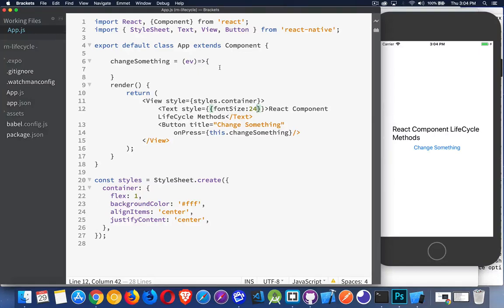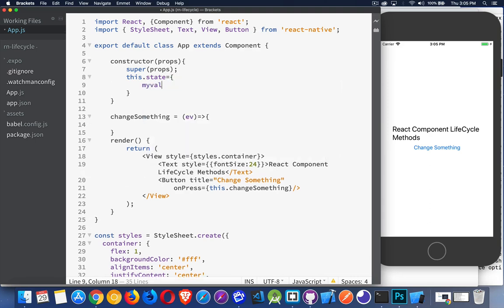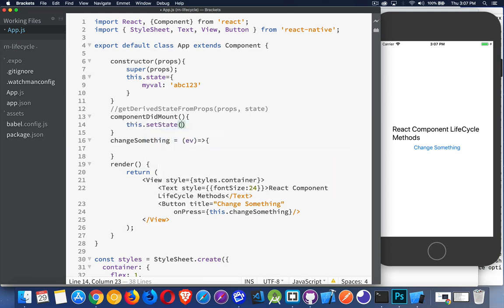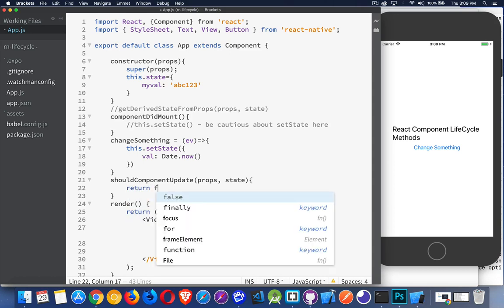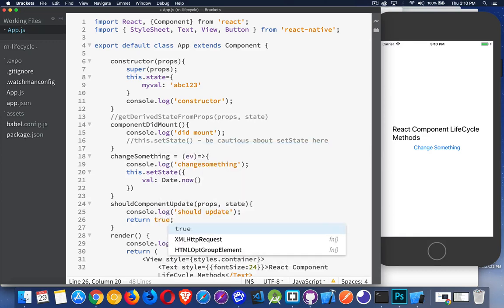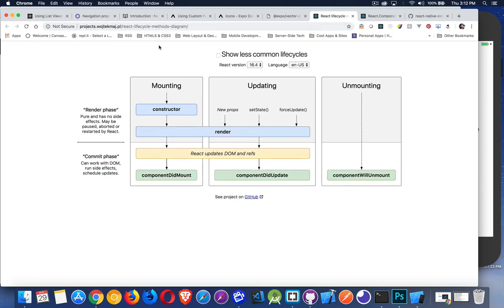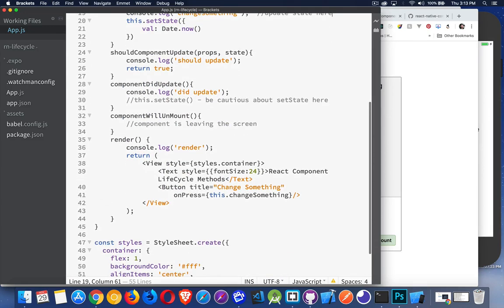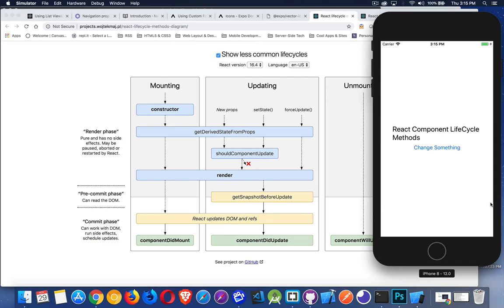React Native - LifeCycle Methods - Episode 11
This is the 11th video in the Learning React Native Series.
This episode focuses on understanding the React Lifecycle Methods and how they impact the construction of your Components and the rendering of your Components.